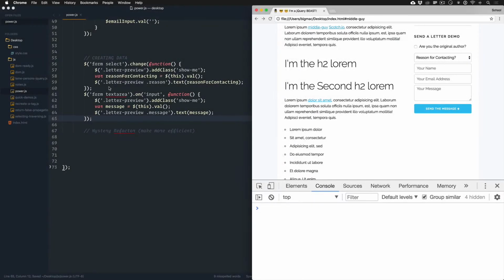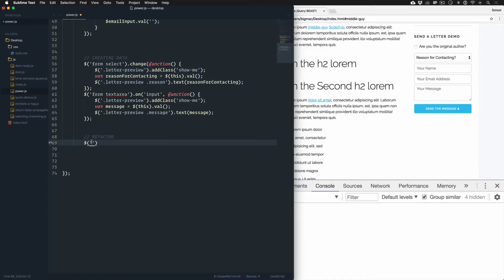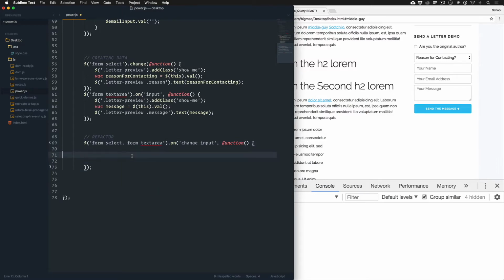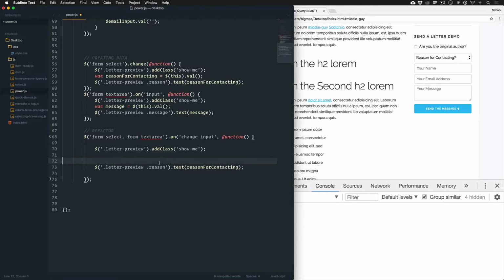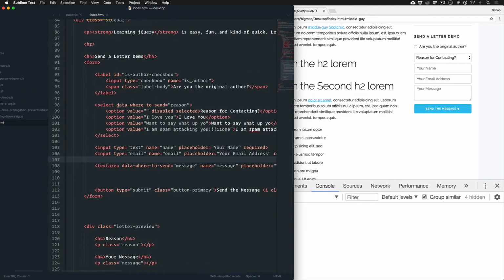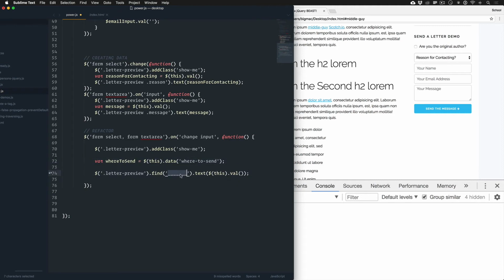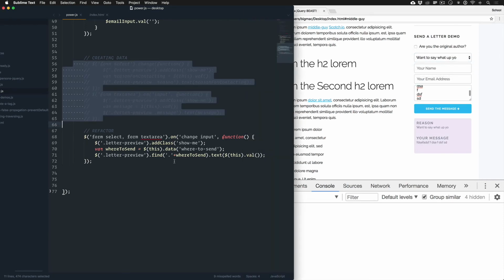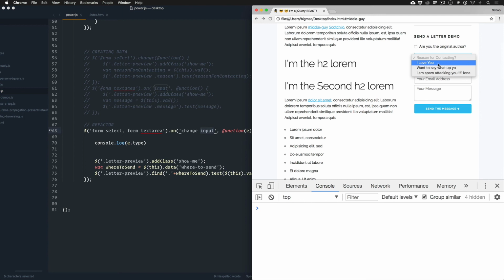jQuery for Total Noobs Vol. 2: #14 Manipulating HTML - Improving Our Code